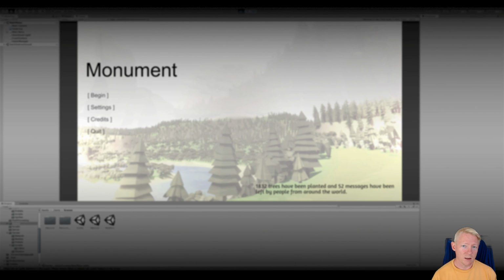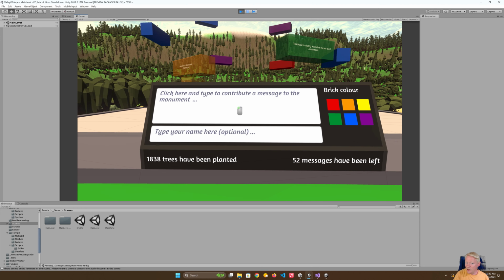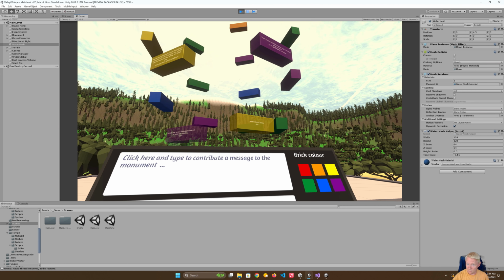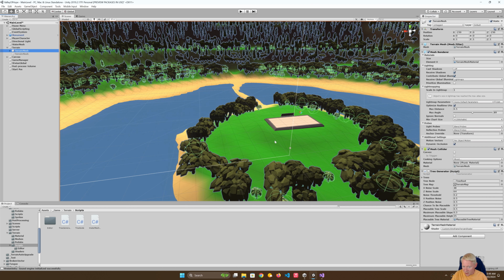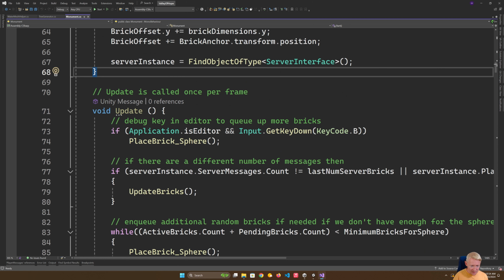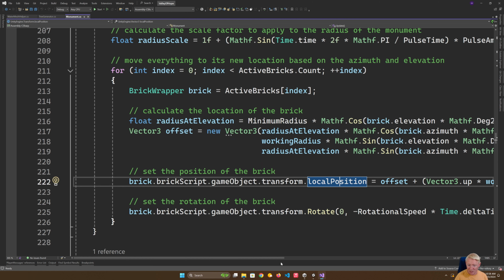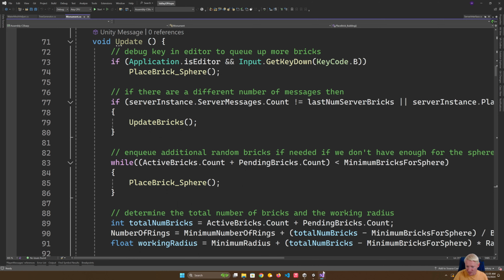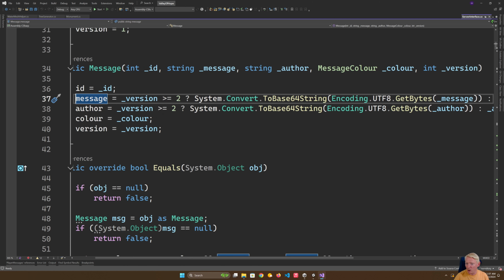Behind the code: Monument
In this next part in my series looking at previous games we're going to take a look at Monument. Monument is a chill game with a limited layer of shared experience for all players. I'll share some source code for key elements and discuss the general design for the game.

🎞️ Chapters
00:00 Introduction
00:40 Game Overview
04:30 Handling user generated content
10:40 Making the moving water
12:30 Making the terrain & trees
16:45 Making the monument
24:00 Experimenting with alternate layouts
26:10 Overview of server communications

➔ Arman
➔ Kieran B
➔ Grant Coble-Neal
➔ John Kenneth Douglas
➔ Kasper Enwall
➔ Tylah Heil
➔ James McCarthy
➔ Travis Mosier
➔ Sam Orme
➔ Benjamin Russell
➔ Seriphis
➔ SiliconOrchid
➔ Callan Syratt
➔ Serj Tomas